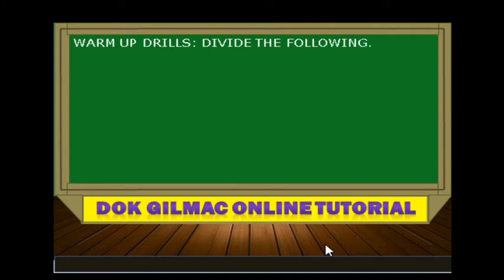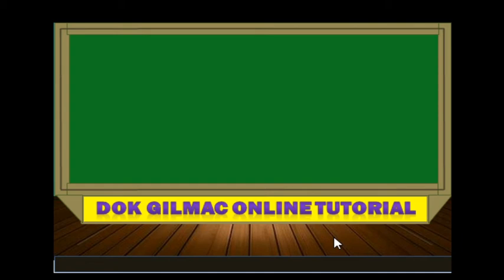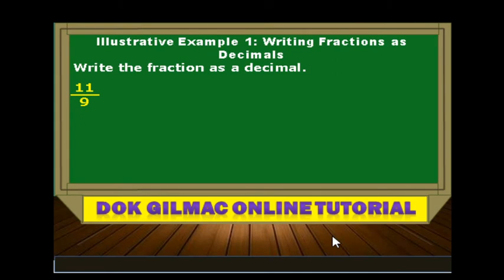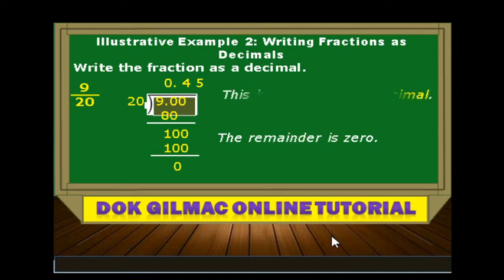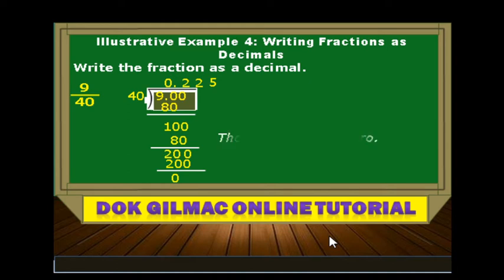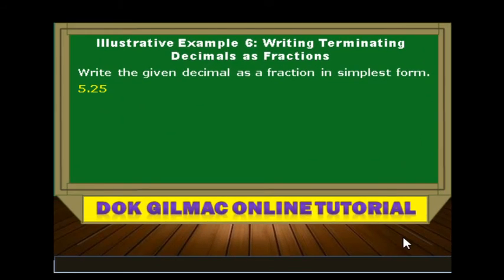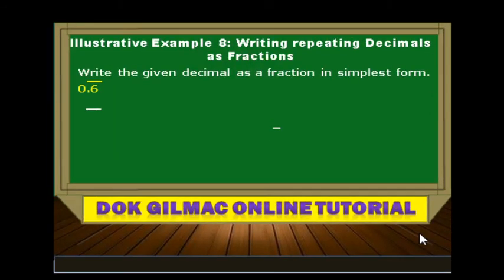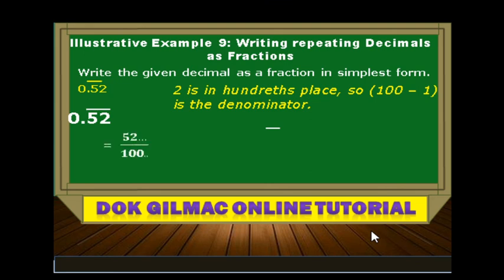ILLUSTRATING RATIONAL NUMBERS